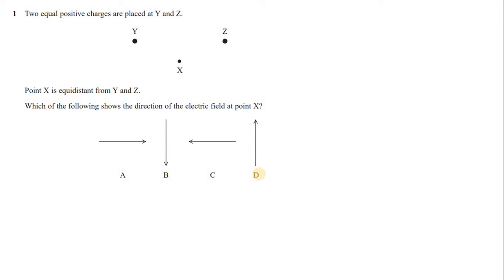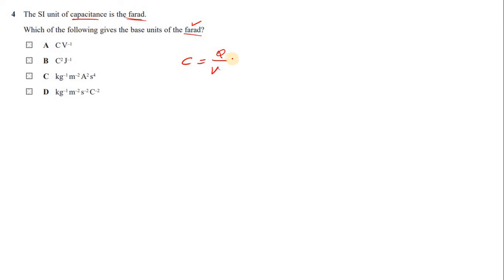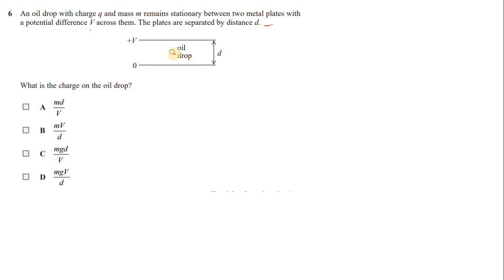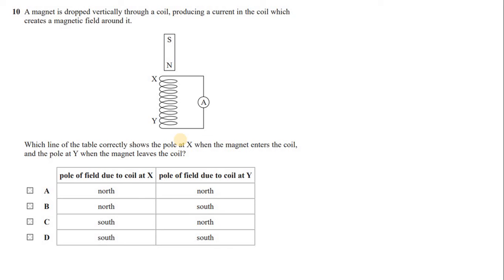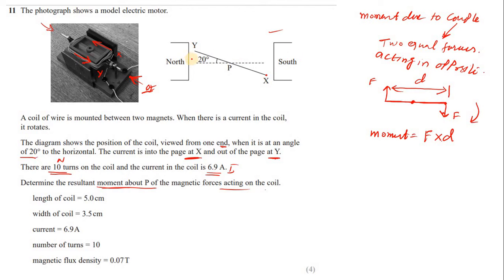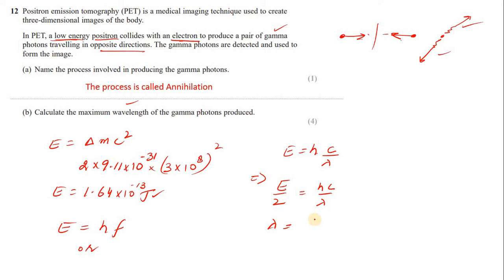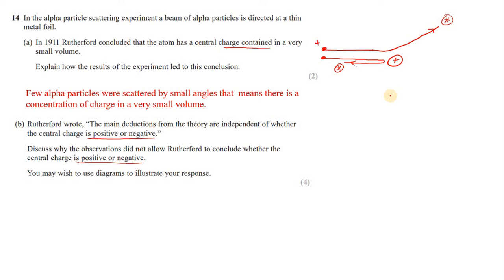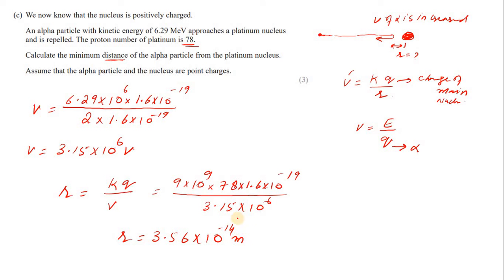Edexcel IAL physics unit 4 WPH14 Oct 20 Part 1